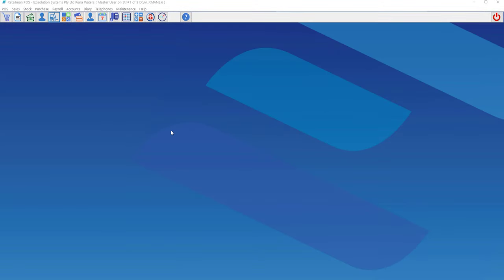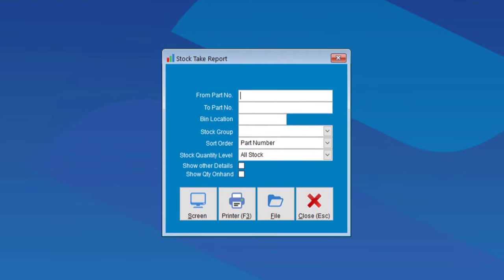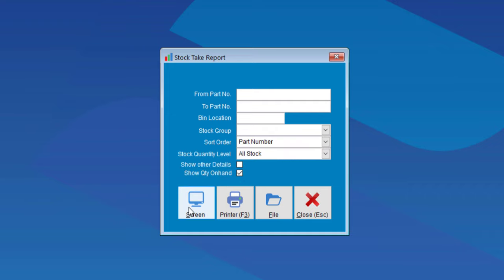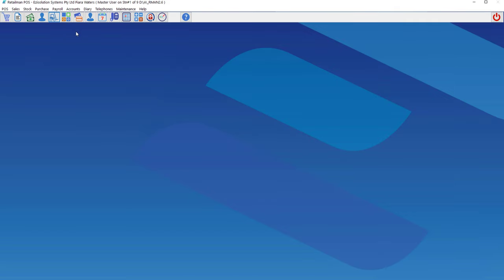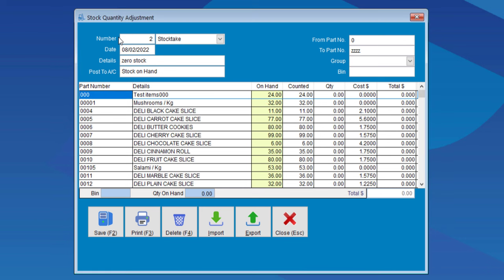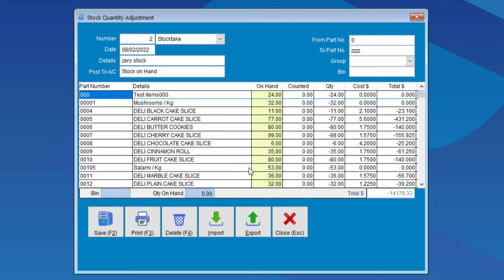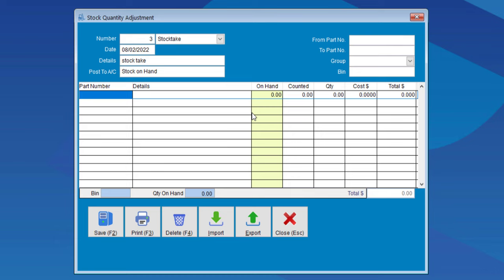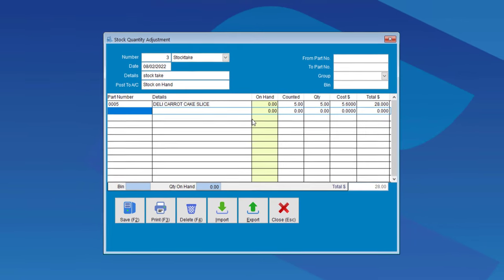Retailman POS Stock Take process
This video shows how to do a stock take, it can be done manually or using either a data collector or even a laptop combined with a barcode scanner to speed things up.
We showed how you can enter the stock count after you zero the stock, but this is an extra step that you may like to skip and just enter the counted quantity directly in the stock quantity adjustment screen and the system will adjust accordingly.

To download or buy the latest version of Retailman POS or Ezi Accounting, you can visit our websites: